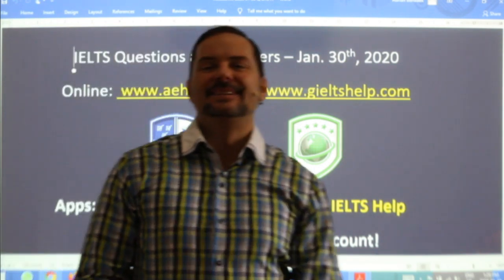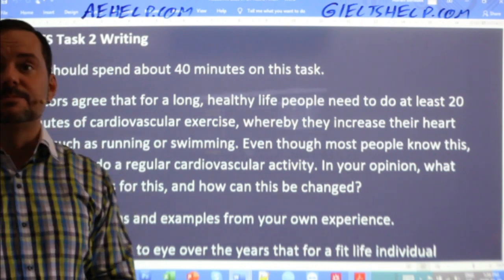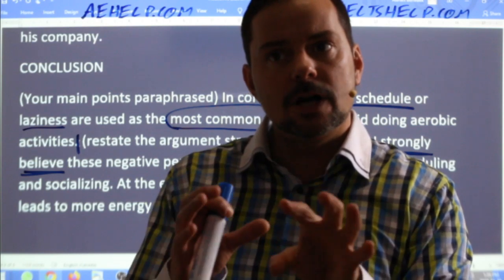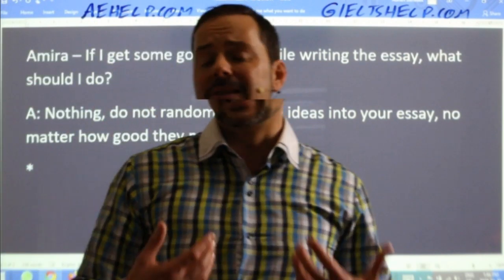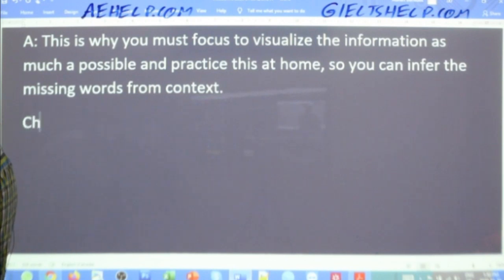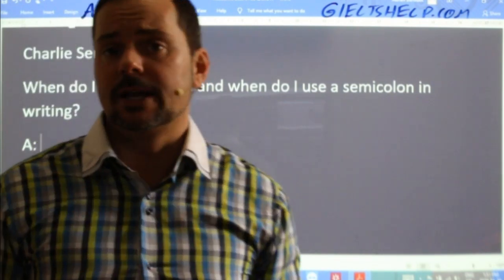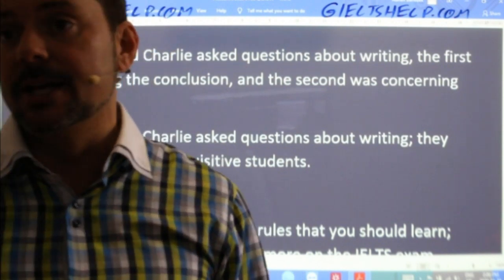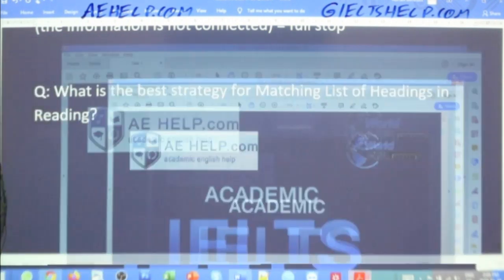IELTS Live - Question and Answer Session - Members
IELTS live class question and answer session This video is an interaction among IELTS experts and students from around the world answering important questions about the exam. This playlist teaches important points and strategies for IELTS. This video is a part of a series that instructs the steps necessary to achieve a high score, between 7 to 9, on the IELTS question. This series will teach you the skills that will help you to be successful, confident and to reach success on these questions. It is important to practice a lot to improve band scores. Strategies and tips will help with fluent language, natural language, and complex language. Enjoy. Follow us now on twitter @aehelp